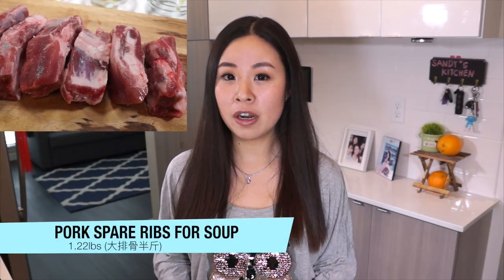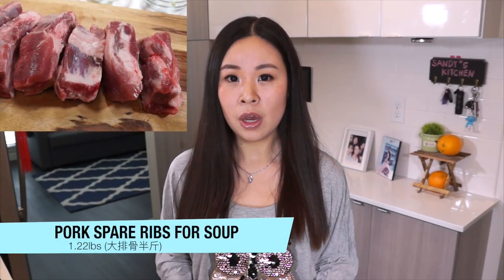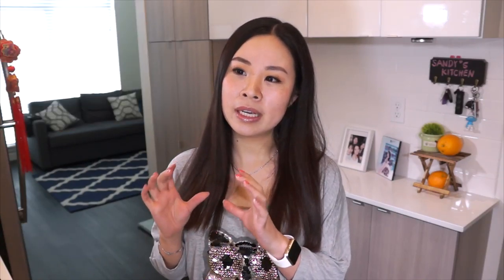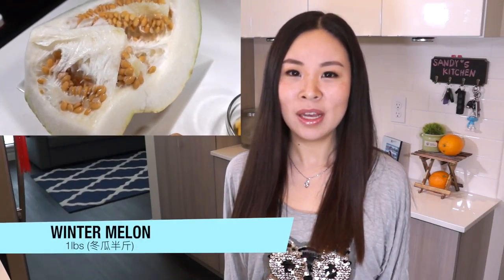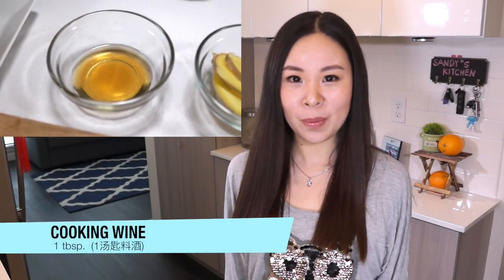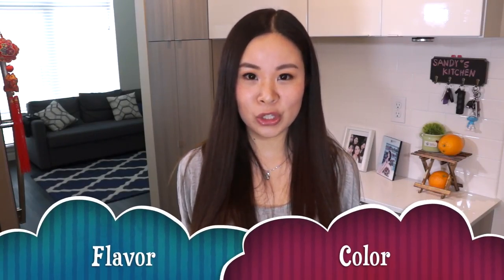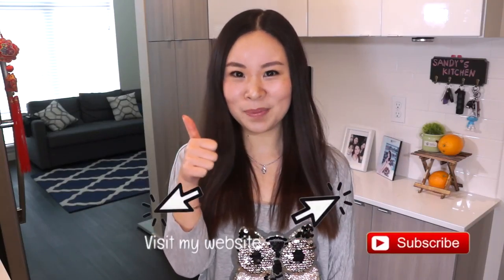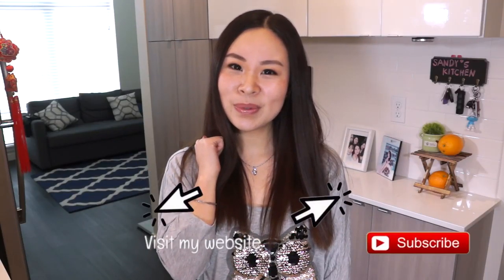What's my FAVORITE SOUP in winter? What's my recommended SOY SAUCE? 我的冬季大补汤和酱油选择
In Chinese medicine, winter melon is most suitable for people with kidney problems, diabetes, and high blood pressure. This soup is very healthy, soothing and delicious.

For my recommended soy sauce, here's the link:
Light Soy Sauce
Dark Soy Sauce

Check out the ingredients for this recipe:

• 1.9lbs of Pork Spare Ribs for Soup
• 1lbs of Winter Melon
• 1tbsp. of Cooking Wine
• 4 slices of ginger
• 1 green onion

Instructions:
Step 1:
Cut pork ribs into around 2inch (5cm) cubes on each side.

Put them in a pot, add cold water to cover the top of ribs. Turn on the heat to high until the water is boiling, turn down the heat to medium or low, and skim off scum. Cook another 2-3 minutes.

Remove from heat, use a strainer, pour ribs into it (you can pour throw out the soup).
Give ribs a final rinse in cold water, then set aside to dry.

Step 2:
When pre-cooking ribs in Step 1, I chopped the winter melon into large cubes.

First, we need to remove the seeds of the winter melon.

Second, peel off the skin of winter melon, it is very thick and difficult to remove. What you need to do is use a large/heavy knife, cut the whole winter melon into large pieces , then cut the skin off.

Finally, chop each large pieces into cubes.

Step 3:
Move ribs to a large/deep pot, add cold water to cover the top of ribs. (you can add more water depends on how deep your pot is.)
Also, add 1 tbsp. of cooking wine, 4 slices of ginger and 1 green onion to the pot.

Turn on the heat to high. While the water is boiling, turn down to low heat and cover the top.

Cook for 1.5 hours.

Tip: If your pot cover is like mine which doesn't have an air-bleed hole, you can use a toothpick at the edge between the pot and cover.

Step 4:
After 1.5 hours, the ribs should be very tender. Now it's time to add winter melon.

Turn up the heat to medium-low, add winter melon on the top. Cover the pot and cook for 10-15 minutes until winter melon is soft.

Then add salt to taste before turn off the heat.

Step 5:
For presentation, add some fine chopped green onions on the top before serving. :)

About Sandy's Kitchen
Welcome to Sandy's Kitchen Channel!

If you are looking for different ways to eat delicious and or healthy food, why not try our Chinese recipes? I post new recipes weekly. Also, if you make one of my recipes send over pictures and your thoughts over to either one of our social accounts below and I'll make sure to give you a shoutout! Yet again, welcome to Sandy's Kitchen.

New Food, New Mood!

recipes homemade food party snack